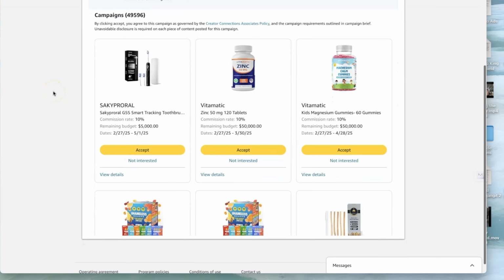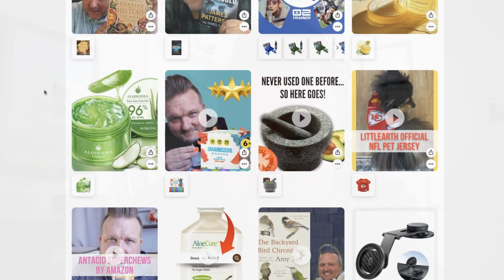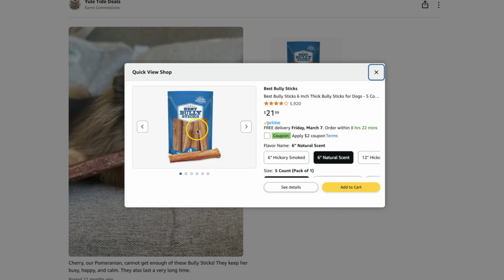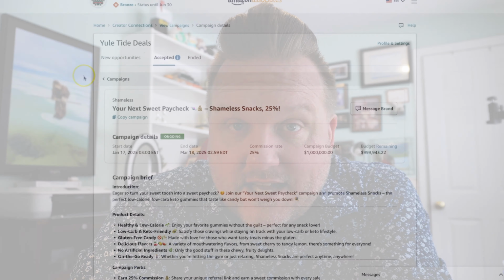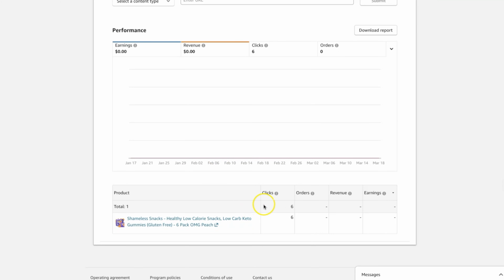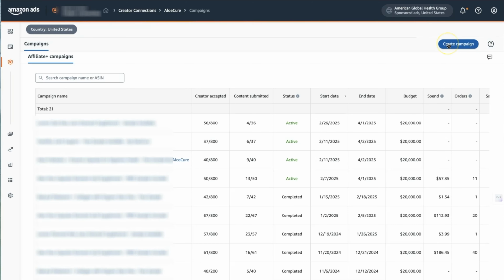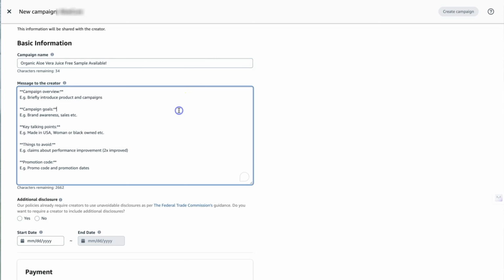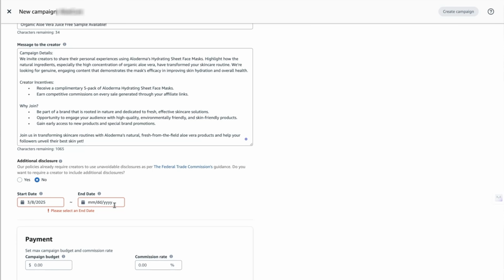How to Set Up Amazon Creator Connections for Business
In this video, I will walk you through how to set up Amazon creator connections for business so you are set up to succeed with your Amazon creator connection efforts and will be able to successfully work with Amazon influencers.

If you're an Amazon seller looking to succeed with Amazon creator connections, this is the video you'll want to watch, and if you have questions, I'll be here to help!

Chapters:
00:00 - 00:50 - Part 1 Amazon Creator Connection Intro
00:51 - 4:30 - Examples and explanation of Amazon Creator Connections
4:31 - 10:30 - How to create a Creator Connection Campaign

Gear I Use:
Sony EV10
Rode Mobile Microphone
iMac 24" Computer